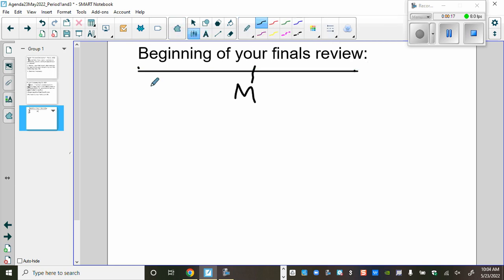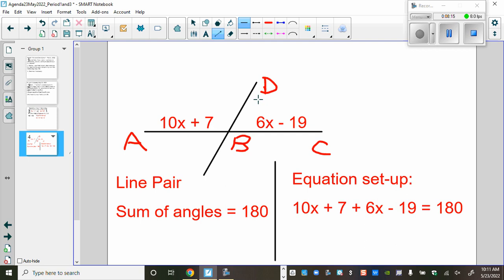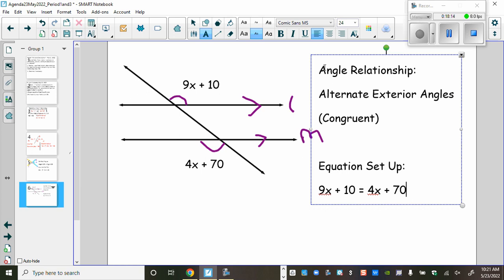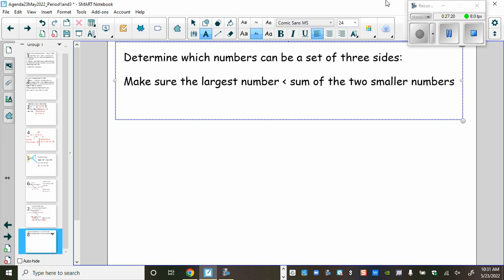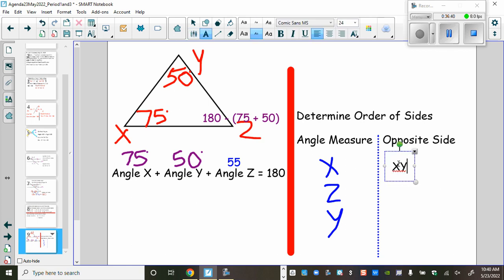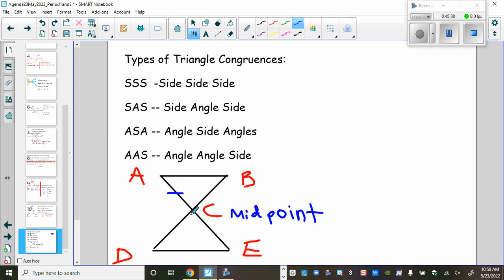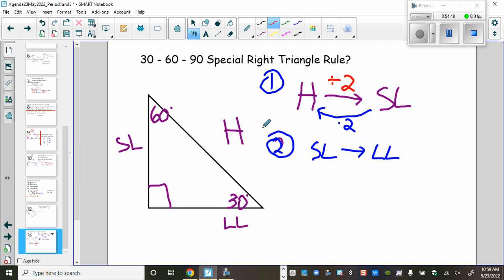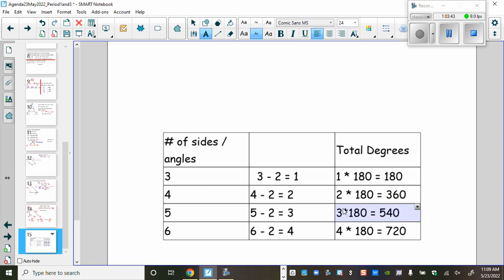Final Exam Review -- Part 1